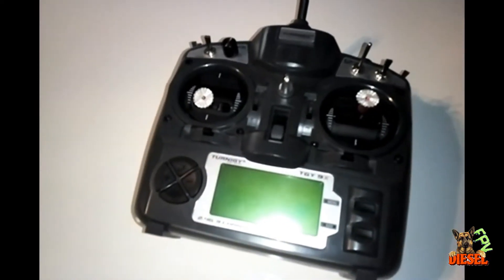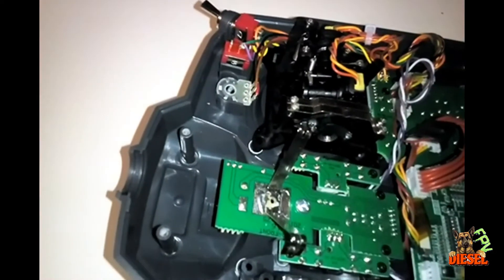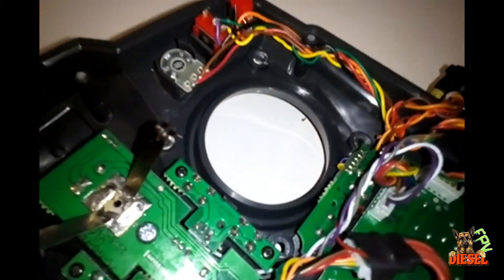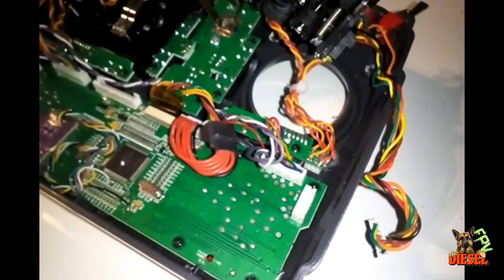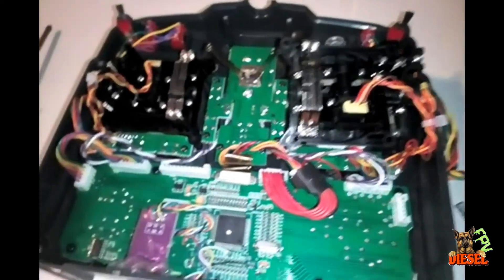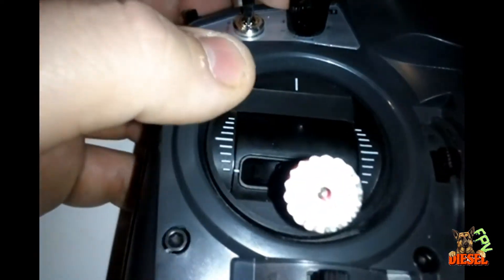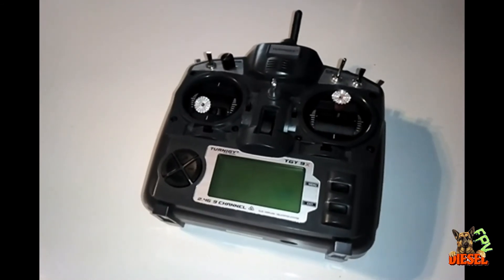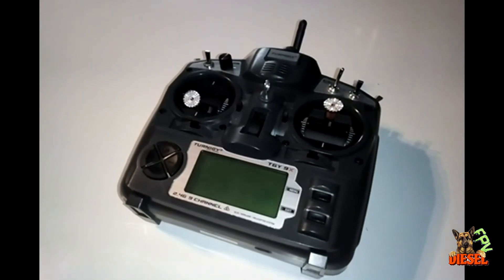Turnigy 9X FrSky PR10 Gimbal Upgrade (How To)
In this video I show you how I converted my Turnigy 9X over to FrSky PR10 Gimbals that are usually found in the Taranis X9D plus. I also talk about other upgrades I have done to the transmitter.

The only way to upgrade your Turnigy 9X gimbals to any type of aftermarket gimbals is with an upgraded firmware that allows gimbal calibration. I personally upgraded to the latest version of Open-Tx.